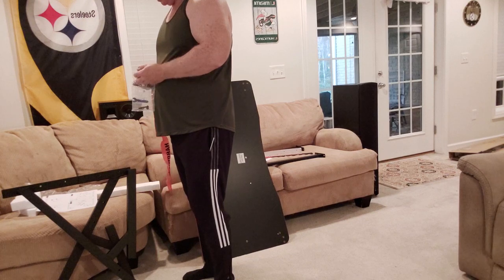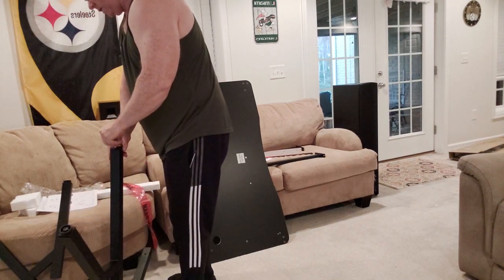How to assemble: Gaming Desk Computer Desk 47 Inch Home Office Desk off Amazon